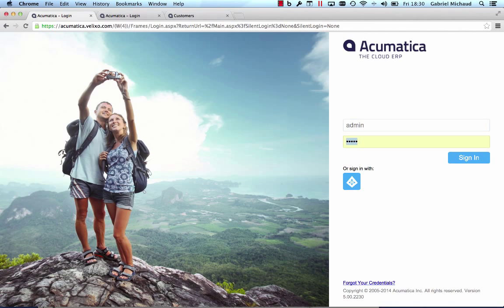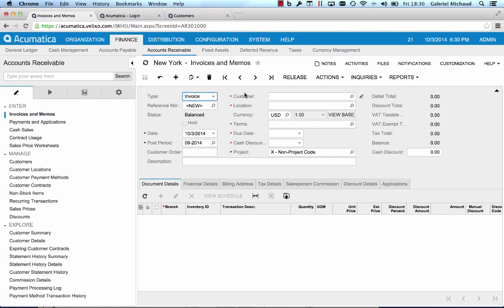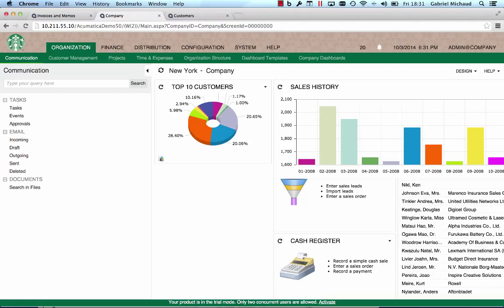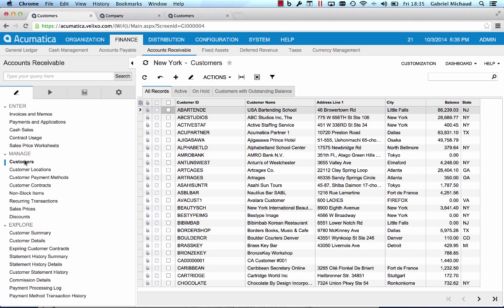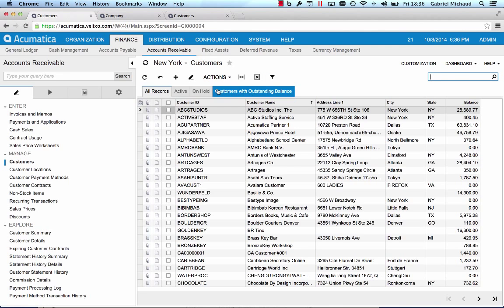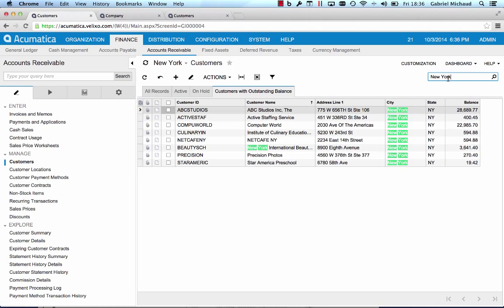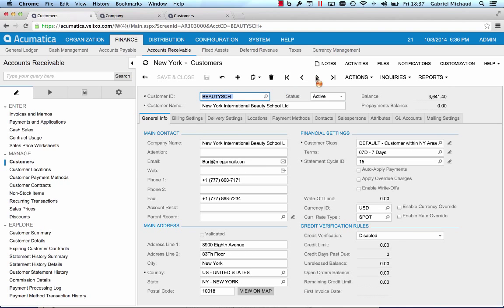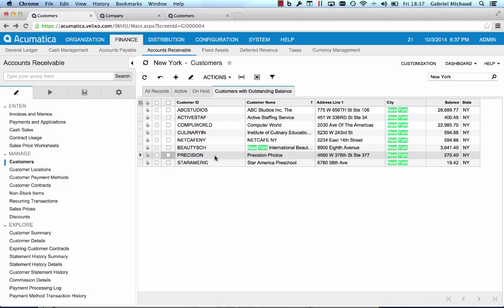Acumatica 5.0 Spotlight - Improved HTML5 User Interface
During this demo, we’re going to take a look at the user experience improvements in Acumatica 5.0

The first thing you will notice when you login to version 5 is the fresh new look. It’s a brand new design that’s cleaner, smoother, flatter, but still very familiar. You’ll feel at home.

We’ve also made it easier to customize the look & feel of the application. We're going to see how a coffee company could customize their Acumatica user experience. By changing the logo, login images, and color scheme you can have Acumatica match your brand.

The new UI is more than a fresh coat of paint – we’ve also improved the way you navigate to your data. You think about orders, you want to see a list of orders. You think about customers, you want to see a list of customers. In the past, you had to go to an entry screen, like this one to find a customer. The way people think is by accessing lists. We're going to take a look at the new list-driven UI in Acumatica version 5.0.

Instead of a blank customer form, I now see the list of customers. I can sort, I can move columns around, and also hide columns that I don’t want. I can search. I can also create predefined filters – they will show up as nice tabs on top of the list. To view a customer, I just double-click on it. Navigating through records will follow the same set of filters that were applied on my list; in this case, looking at customers with an outstanding balance. Once I’m done, I can return to the list view. These lists are completely editable and can be easily personalized without any programming!

There are many other subtle changes to the user interface that you will notice over time. Our goal with these changes is to craft a beautiful user experience, that makes your life easier and more productive!